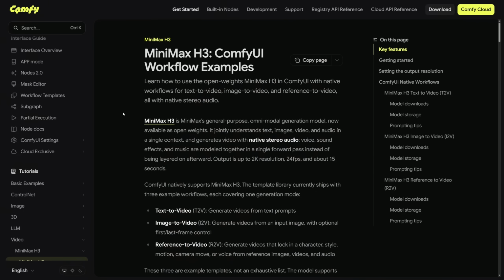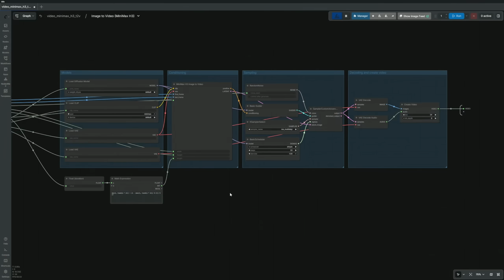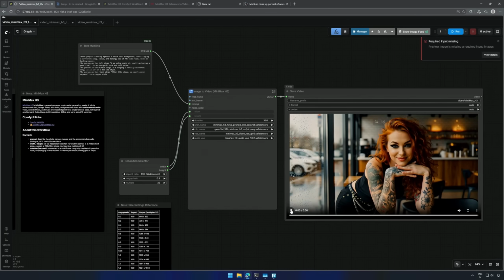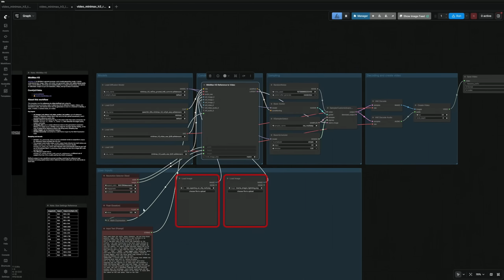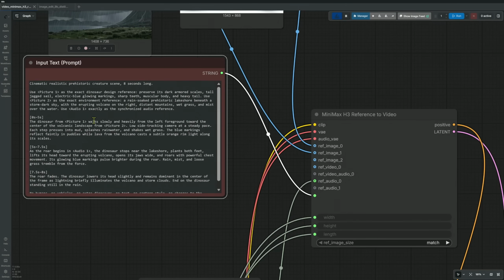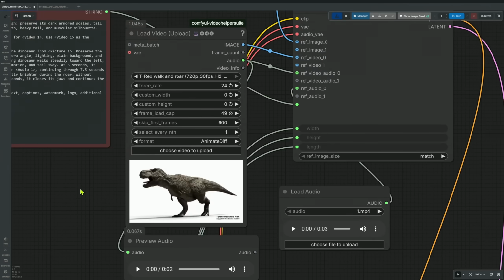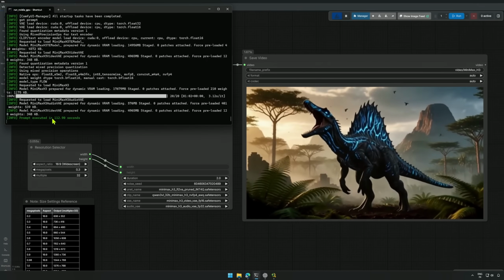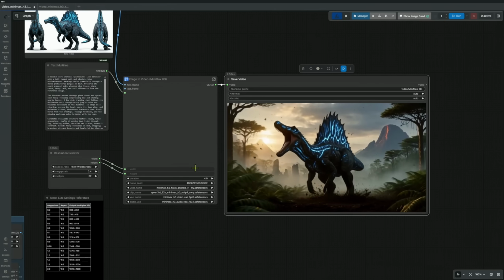MiniMax H3 On RTX 5060 Ti Test, Setup & Speed Boost Guide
MiniMax H3 Runs Locally! RTX 5060 Ti Test, Setup & Speed Boost Guide

MiniMax H3 is finally available with open weights, allowing you to generate videos locally in ComfyUI.

In this video, I test the model on an RTX 5060 Ti 16 GB, measure real-world generation times, compare different workflows, and explore the latest optimization nodes that significantly improve performance.

In this video:
Local MiniMax H3 setup in ComfyUI
Text-to-Video workflow
First & Last Frame workflow
Reference Image + Audio workflow
Reference Video workflow
Prompt format and reference labels explained
RTX 5060 Ti 16 GB performance benchmarks
Sage Attention vs Sol-Attention vs Easy Cache
Generation speed comparisons
Video quality observations
Voice cloning with reference audio

💻 Hardware Used: 14400F, 64GB RAM, RTX 5060 TI 16GB

👉 Default images for the default prompt in the workflow

Happy creating! 🎨